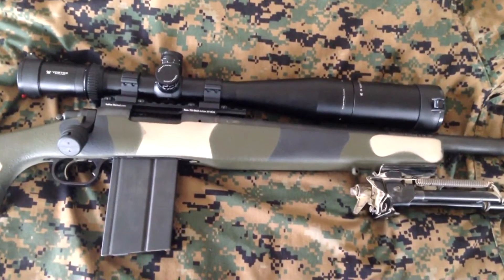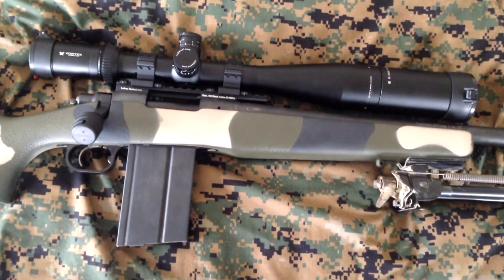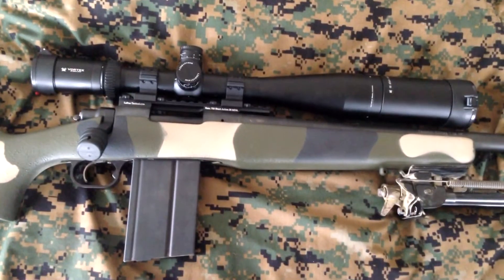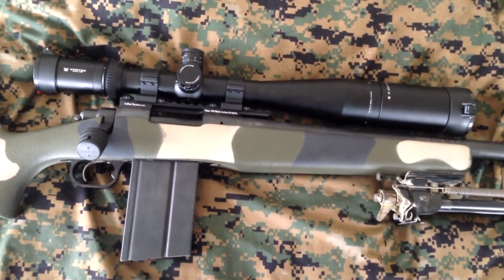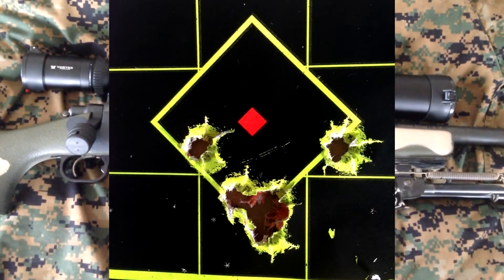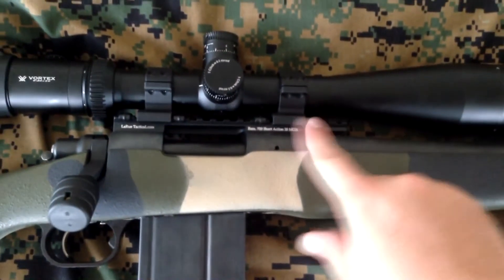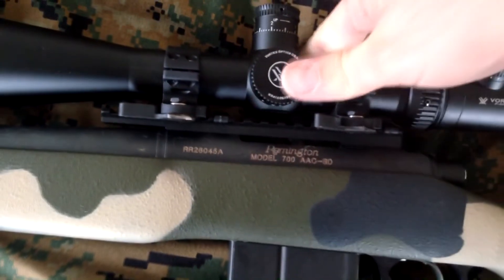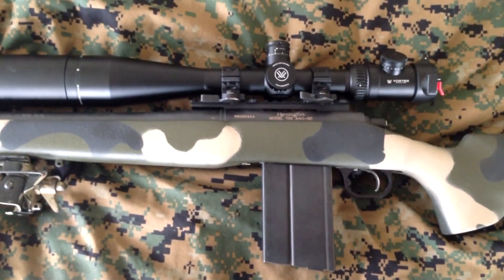700 update and Range report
100 Yard sight in...

Remington 700 SPS tactical AAC-SD .308
Vortex Viper PST 6-24x50mm FFP Mrad
Bell and Carlson Medalist Light Tactical
LaRue 20 MOA base
LaRue Ultra Low QD 30mm rings
Primary Weapons PWS FSC30 Muzzle device
Silver State Armory 168gr BTHP